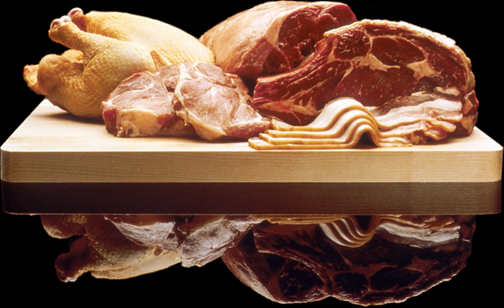Darkcutter | Wikipedia audio article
This is an audio version of the Wikipedia Article:
Darkcutter

00:00:49 undefined

- Socrates

SUMMARY
A darkcutter or dark cutter is a carcass of beef that has been subjected to undue stress before slaughter, and is dark in color. Sometimes referred to as dark cutting beef, they have a dark color which makes the meat appear less fresh, making them undesirable to consumers. Darkcutters fetch a lower price than otherwise ordinary beef on the market.
Stress ante mortem causes a depletion of glycogen stores in the liver and muscles, so the glucose normally used post mortem to produce ATP anaerobically, resulting in lactic acid production before the development of rigor mortis, is not available.  The muscle pH stays high (above 6.0), resulting in higher water-holding capacity (sticky protein) and more translucent muscle, which looks darker because light travels deeper into the muscle before being refracted.